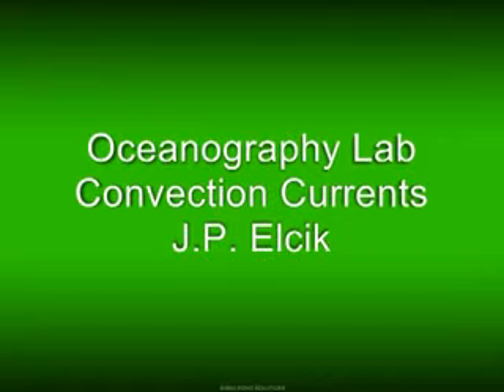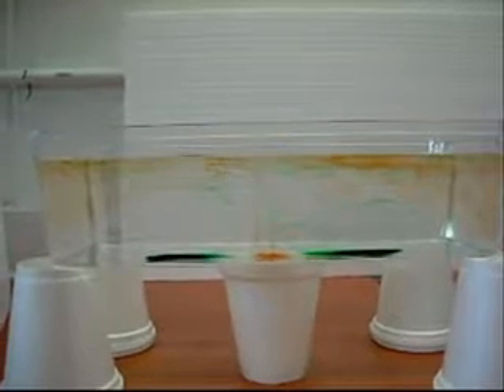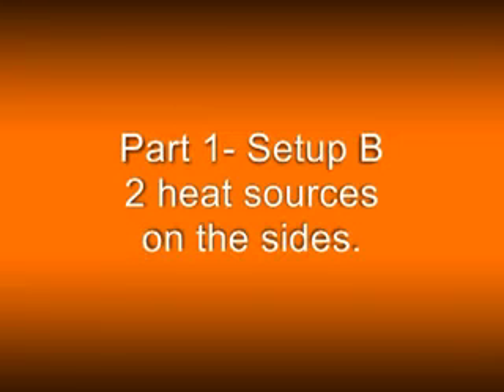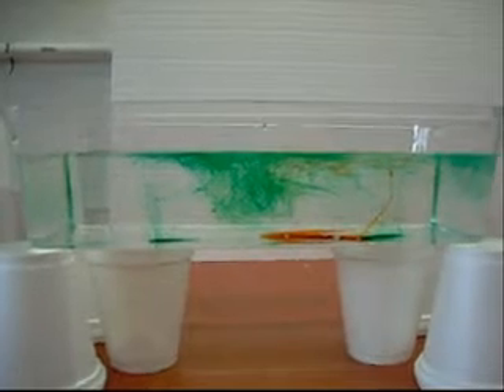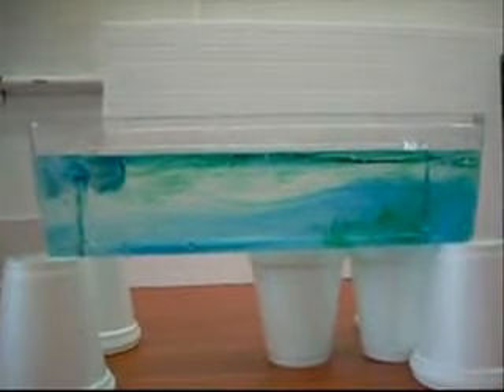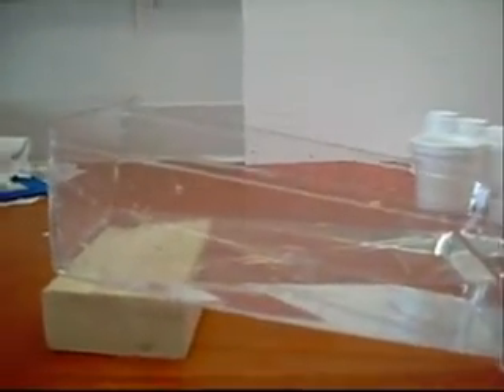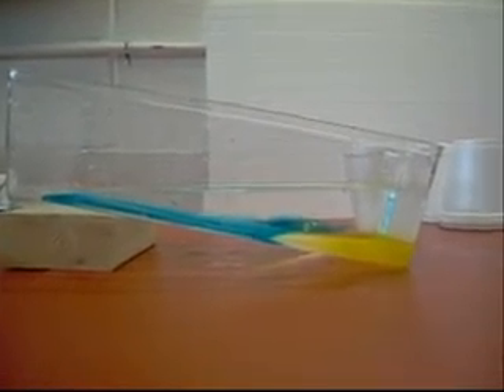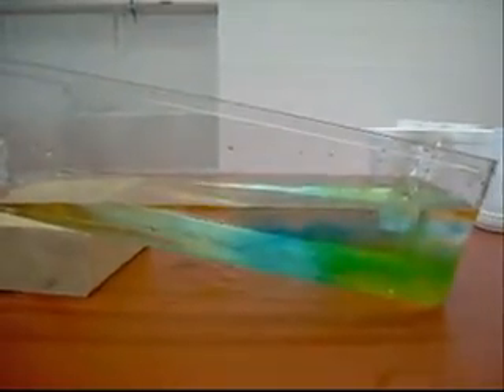OCG3008- Convection Currents by J.P. Elcik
Exploring Convection Currents
Lab Spring 2009